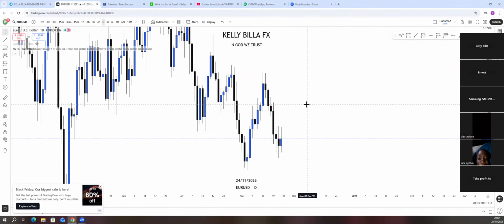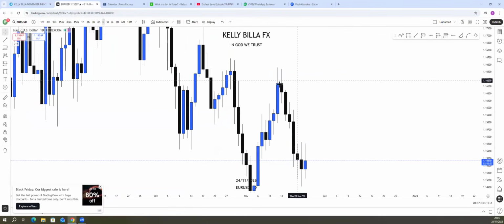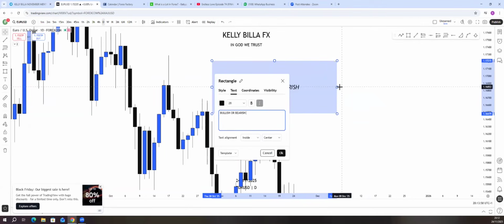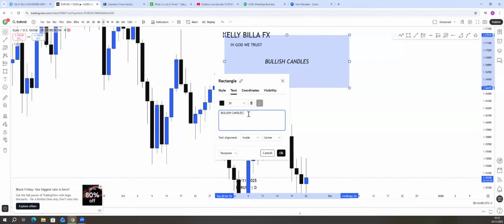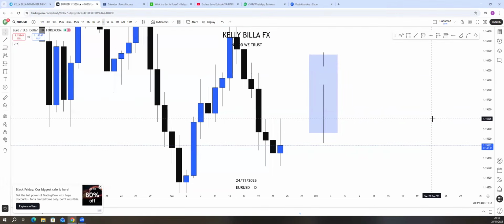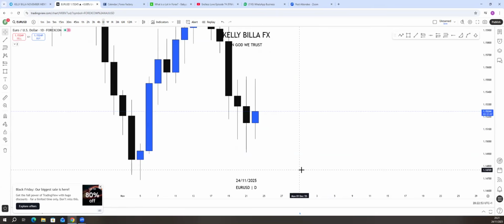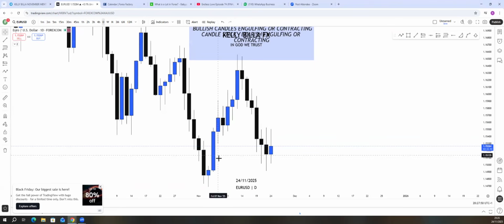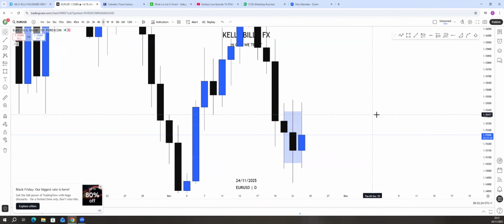FOREX BEGINNER LESSON DAY 3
Understanding basic technical analysis principles, candle stick representations and meaning 📊. Follow subsequent videos for more understanding.